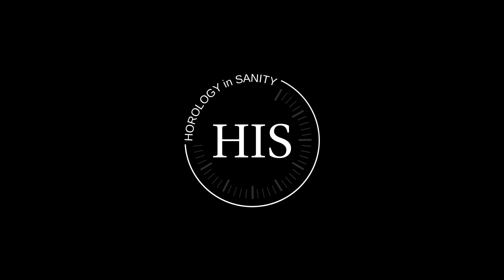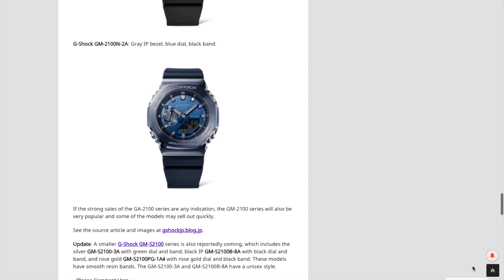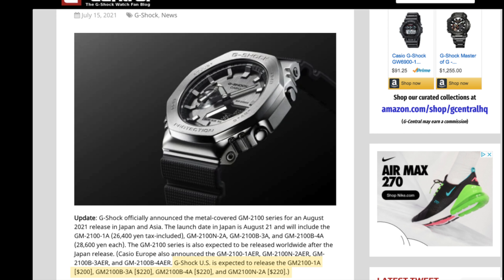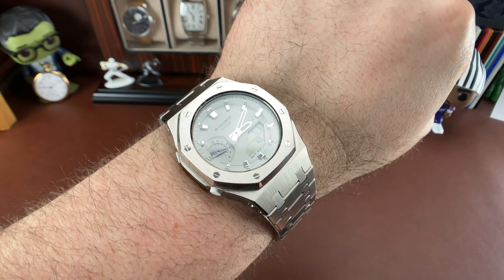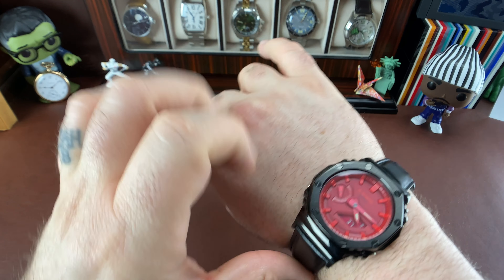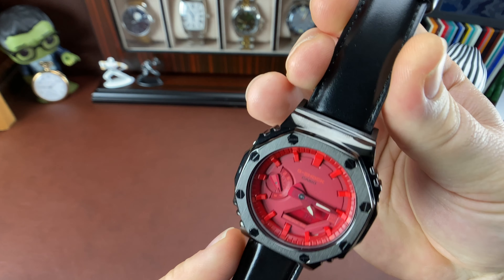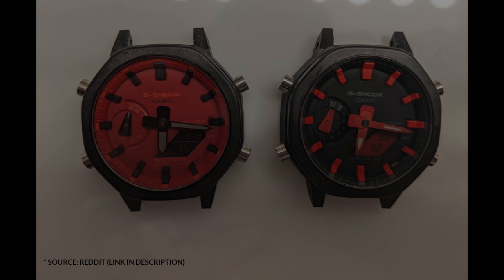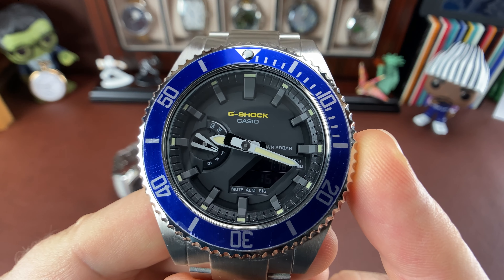G-Shock GM-2100 Metal New Release ⌚⌚⌚⌚PLUS How to Easily Mod Your Own Version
What is up, my watch friends?!?  So, check this out… I want to talk real quick about Casio’s upcoming August 2021 new release of a metal-covered G-Shock Casioak—the GM-2100 series.  We’ll take a look at photos, talk about the differences of each version, check out the prices, and more.

I liked the look of these new metal Casioaks so much, that I decided to make my own modified version.  I used an all-red GA-2100, a spare metal case, some Jays & Kays adapters, and a leather strap (that’s right… leather!).  Take a look at this new G-Shock series and let me know what you think of my mod.